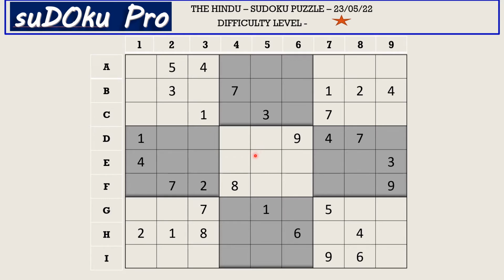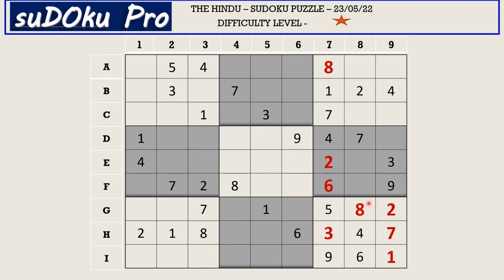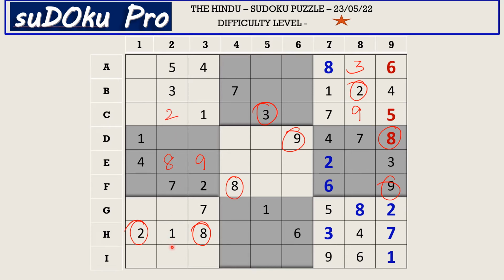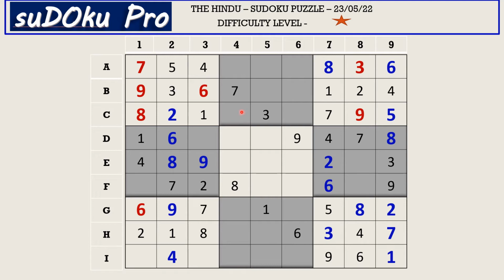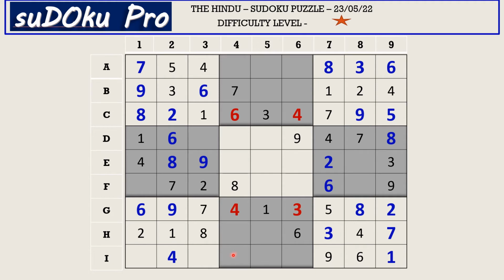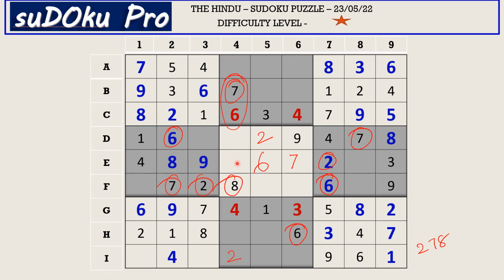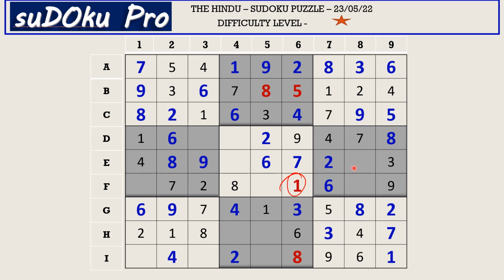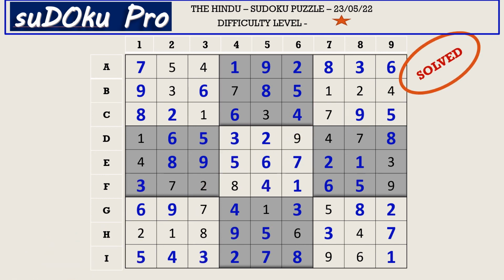How to Solve 1 Star Hindu Sudoku May 23, 2022 - Step By Step Solution